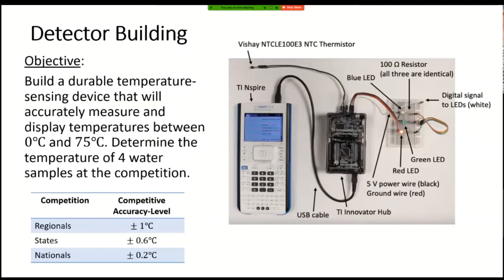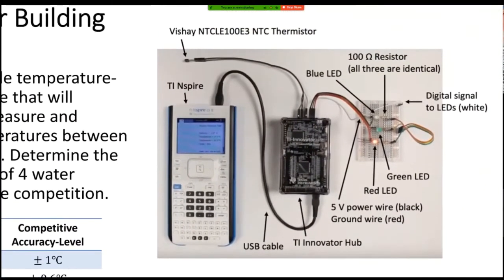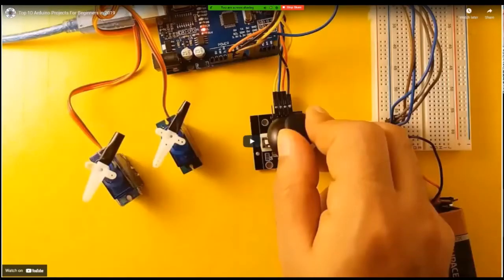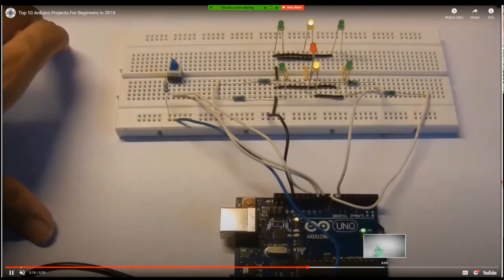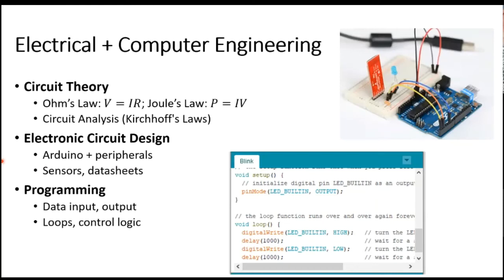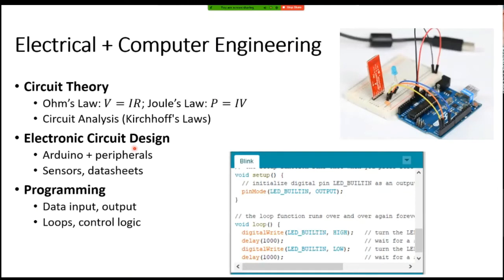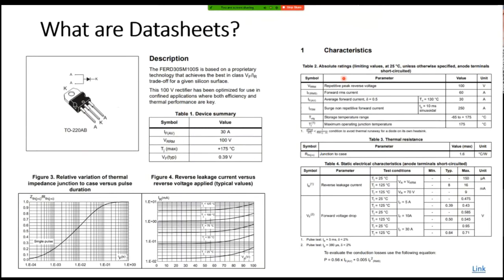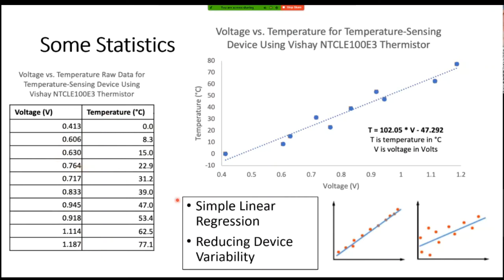Intro to Science Olympiad Build Events - Detector Building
Have you ever thought what it takes to get a sensor to work? This event, you'll be building, testing, and calibrating a temperature salinity and measurement device. Join us for the excursion into the intersection of science, electronics, and coding.